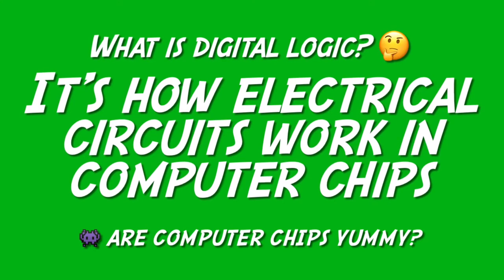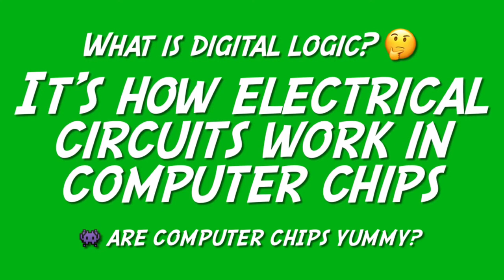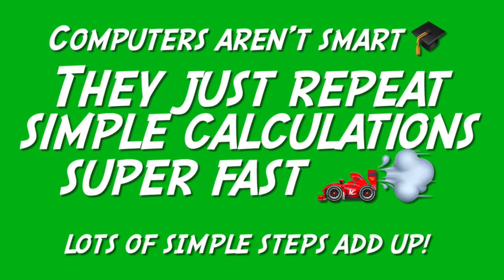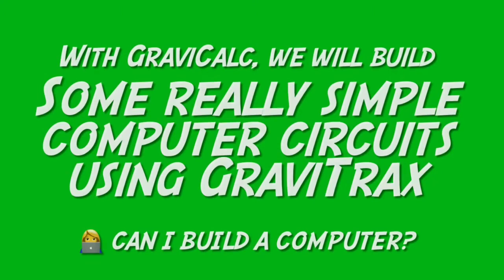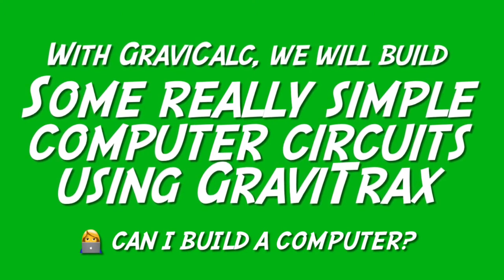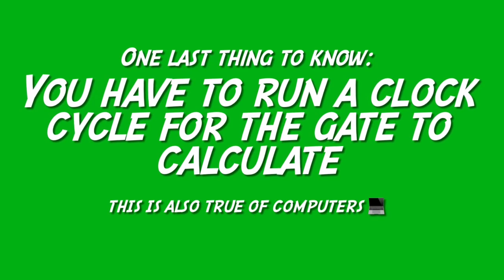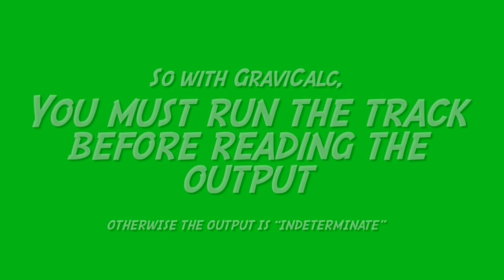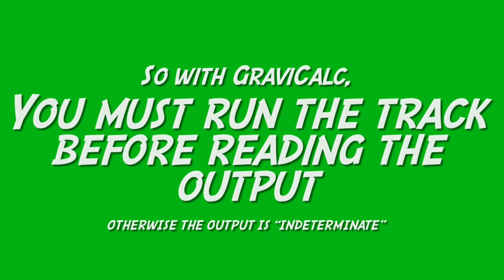Build a Marble NOT GATE - Homeschool Digital Logic #1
Build working computers out of marble runs!

Build this digital logic circuit using the GraviTrax marble run system. GraviTrax marble calculations = GraviCalc! Recommended for ages 8 and up.

Lesson 1: The “NOT Gate”. Build this week's GraviCalc marble computer that converts 1 to 0, and 0 to 1.

Sets required: One Gravitrax Starter Set (Starter, XXL, Vertical, Obstacle, or Speed)

Get build instructions for this track by entering this code into the Ravensburger Gravitrax app: JUPGBN6LAK

If you have the GraviTrax app installed, you may be able to load the track directly with this